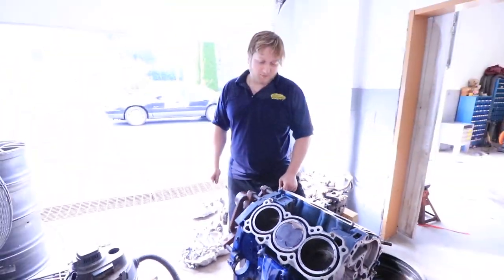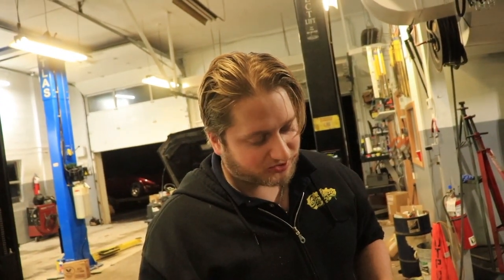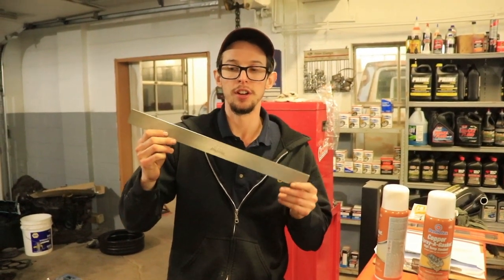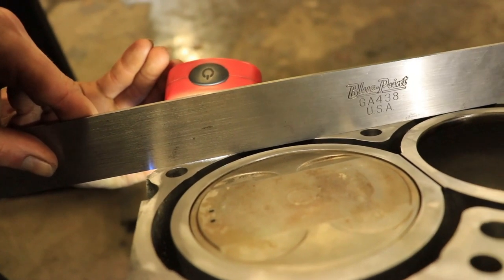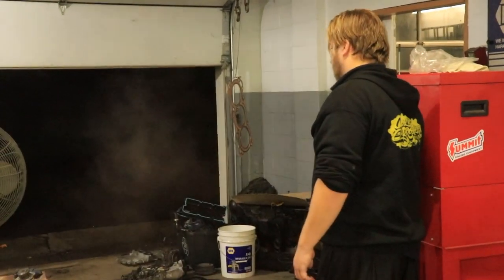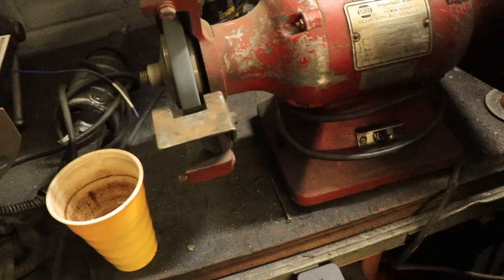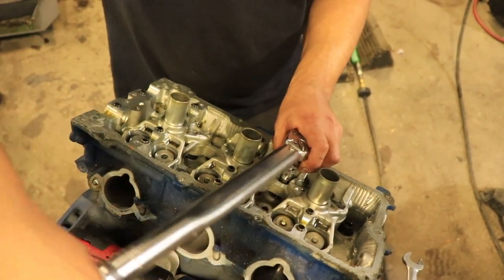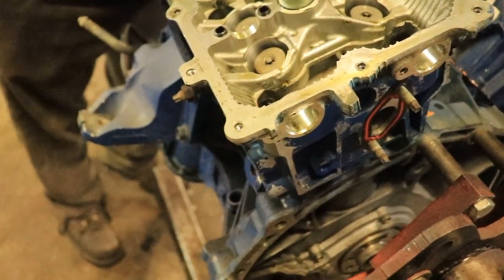G Dirty 5 Head Gasket Replacement (VQ35DE REVUP)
COPPER COAT GASKET MAKER
STARIGHT EDGE
ASSEMBLY LUBE

CAMERA GEAR
Car mount